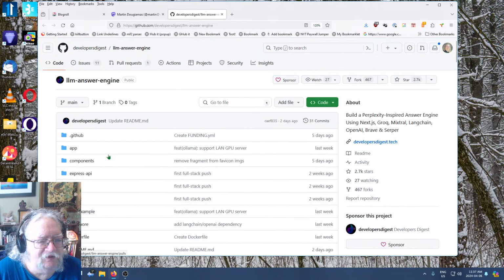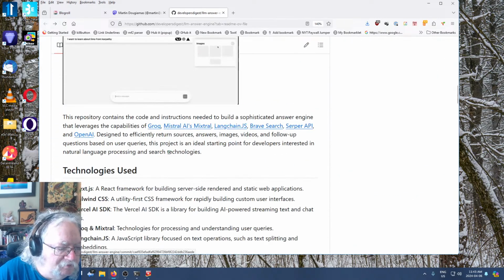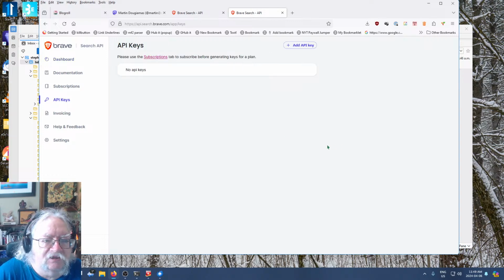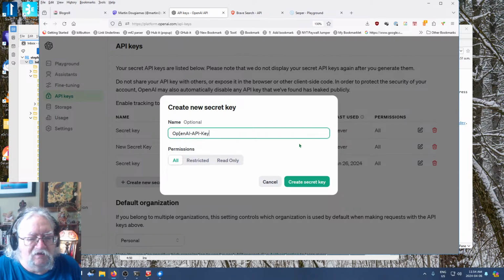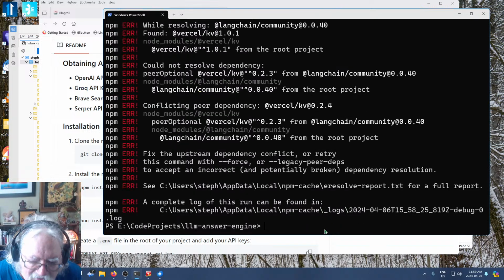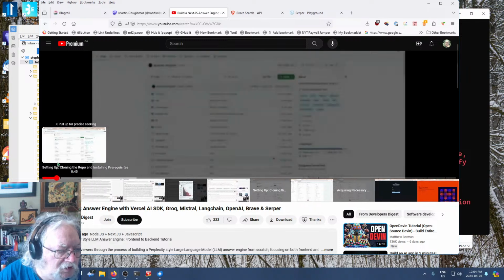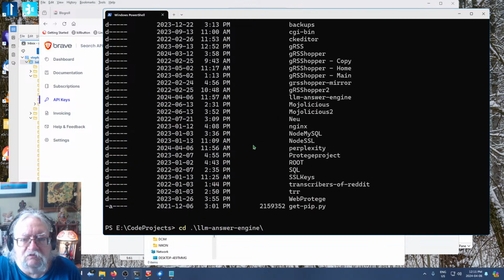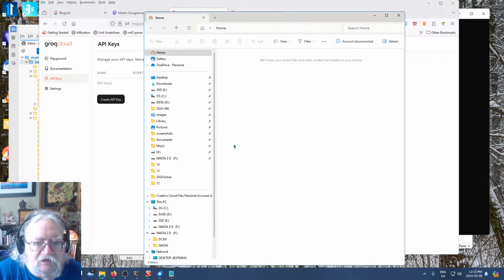A Perplexity Inspired Answer Engine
Trying to build me some AI